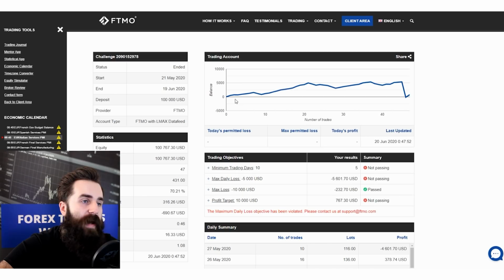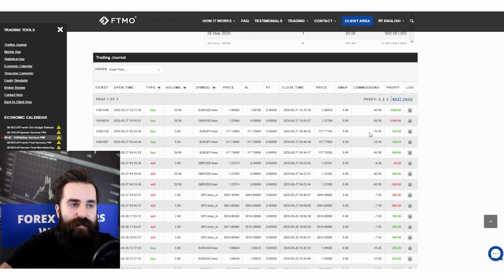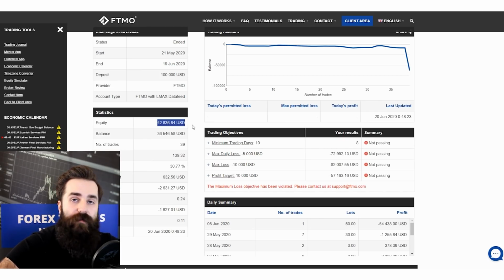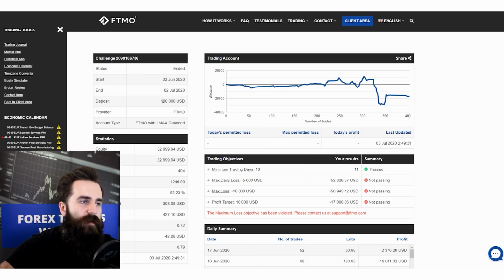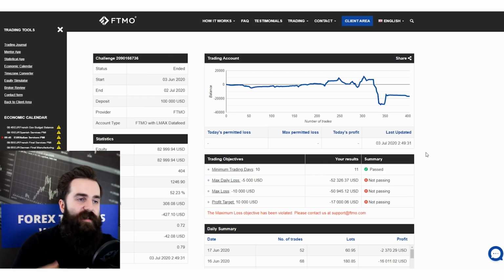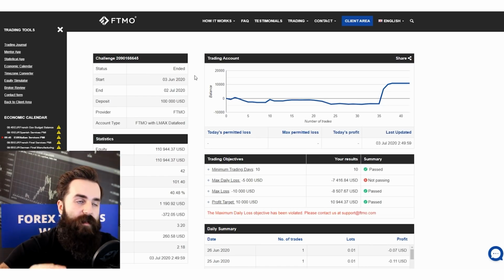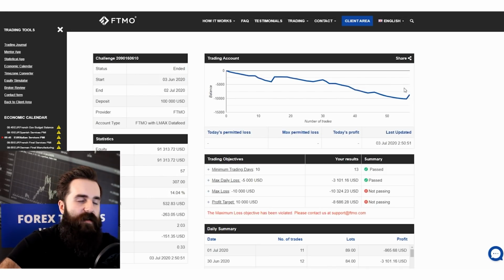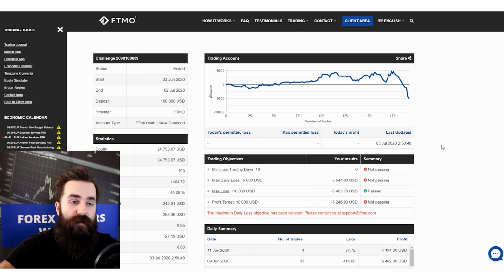Unsuccessful FTMO Challenges Overview - FTMO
Yes, you have read that right. This week we are looking at something that was a highly requested topic by you - the failed FTMO Challenges. Take a look at what went wrong on these Challenges and you might be able to find valuable information on what to look out for when you undertake the FTMO Challenge yourself.

If you have any concerns, requests or questions about your trading account, please address them to and we will be happy to assist you accordingly.